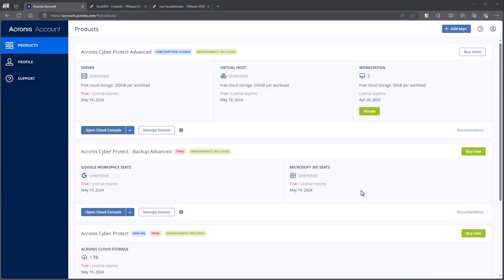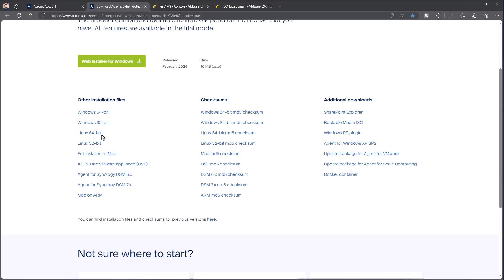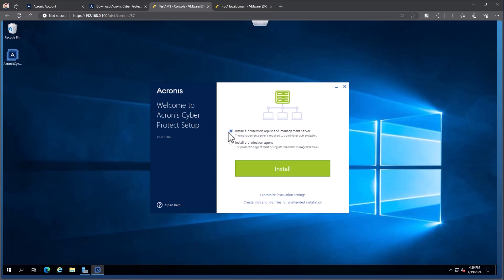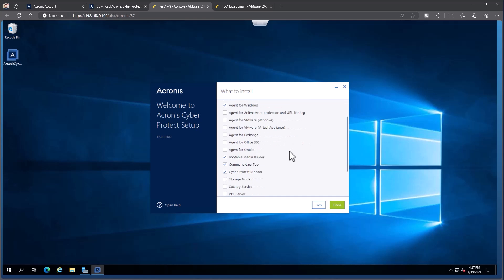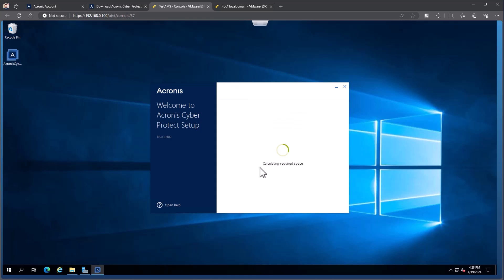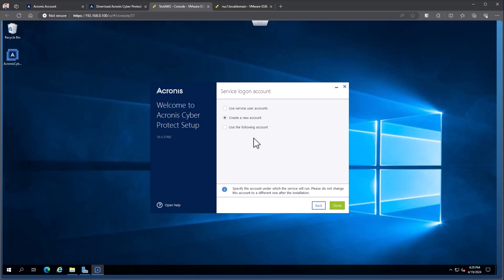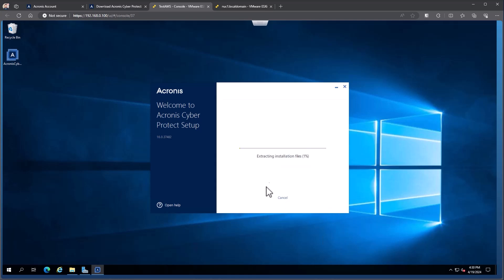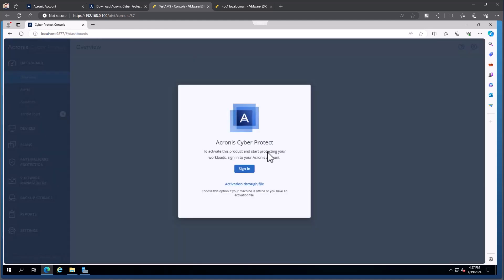Acronis Cyber Protect Product Demo: Management Servers – On-Premises Management Server Deployment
This demo covers on premise management server installation in Acronis Cyber Protect.